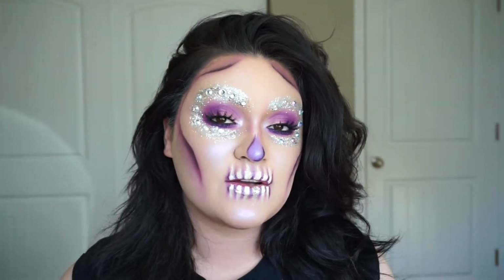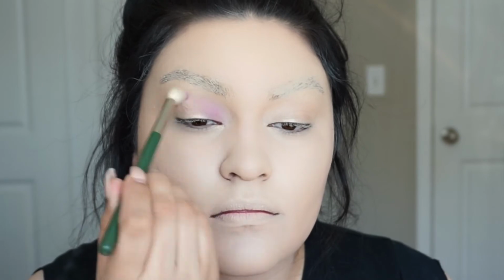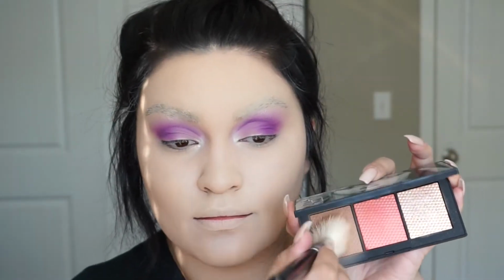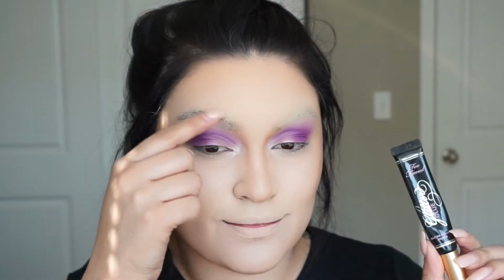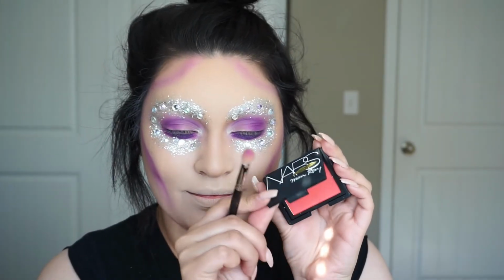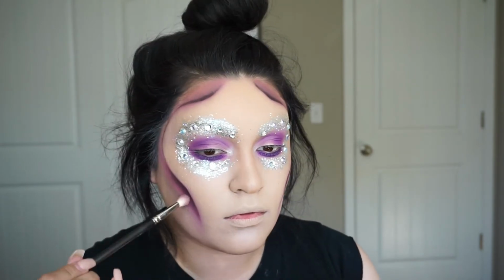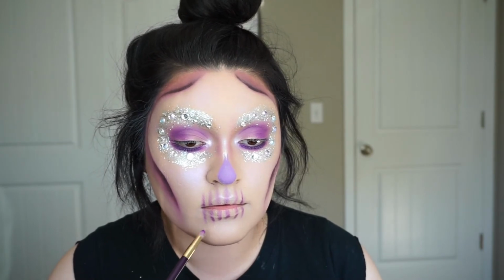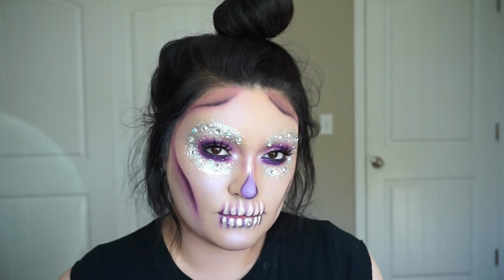Glitter Skull makeup tutorial for halloween | SANDI JARQUIN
-FACEBOOK: Makeup By Sandi
first all i want to say thank you for your patience wile i get my set up figured out my puppy Coco decided to chew on 2 of my lights well on the cords and they don’t work anymore so i ordered some and seemed to be taking forever to get here so bare with me and the annoying sun at times who washes me out lol but anyways…..

HAPPY HALLOWEEN BABES!!

I hope you all enjoyed watching my first halloween makeup tutorial!!! nothing original i know i had some help and inspiration from Lusterlux but i also added my own twist to it so it won’t look at identical :)

its super affordable to achieve and you can totally do this here at home. all the products used will be mentioned down below….

ESTEE LAUDER double wear foundation shade - sand
TARTE shape tape shade- far neutral
contour used NARS x man ray the veil cheek palette shade laguna
bronzer used BUXOM hot escapes bronzer in shade- maldives
highlight i used BH COSMETICS blacklight highlight 6 color palette shades- on point/ illusion
eyes and for most of the face i used NATASHA DENONA eyeshadow palette 5, palette 10
glitter glue i used TOO FACED glitter glue
glitter i used 1 from michaels craft store and then i used NYX COSMETICS face & body glitter in the shade-crystal
glitter used for the base was MAC COSMETICS transparent teal
to set makeup used the URBAN DECAY all nighter setting spray
mascara i used the new BUXOM big tease mascara
the eyeliner also from BUXOM cosmetics call me waterproof eyeliner
also used a blush to shade in from NARS x man ray blush in fetishized
to add black and detail to teeth and face used the MAKEUP FOREVER flash color based case
for the nose i used the NYX COSMETICS  vivid brights eyeliner in vivid blossom
to cut the crease i used URBAN DECAY eden primer

if i forgot anything else please comment down below and i will reply, thank you again so much for all the love and support you guys provide to me and I can’t wait to see you in the next video!

los quiero mucho!

los quiero mucho!!